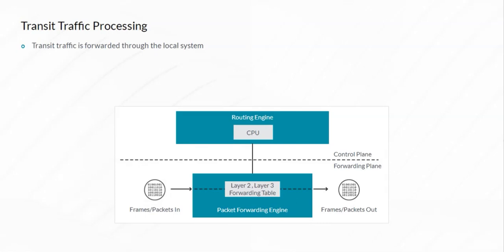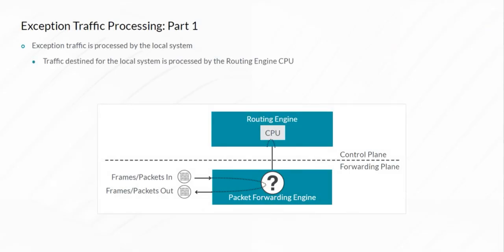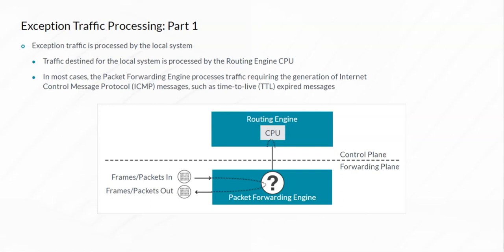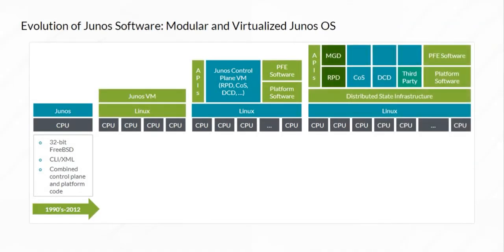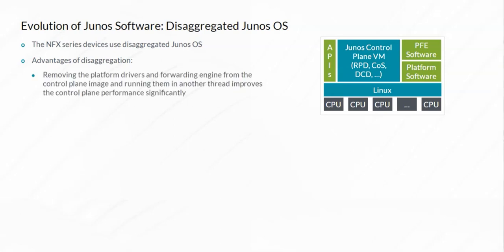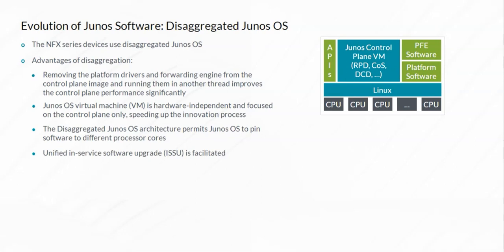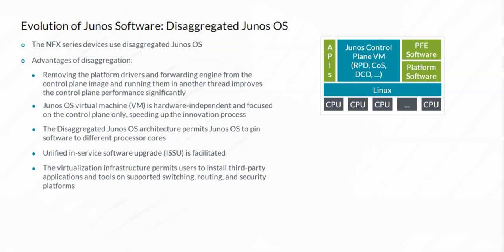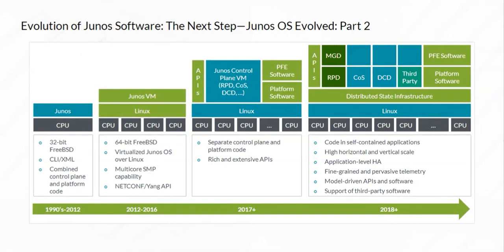Junos OS - Traffic Processing and Software Evolution